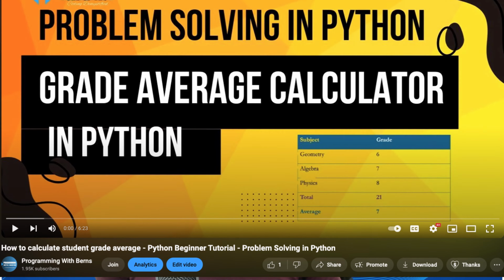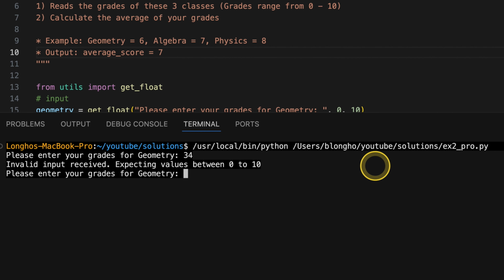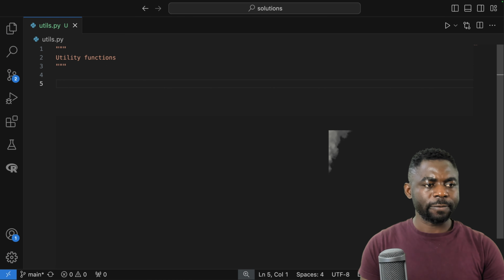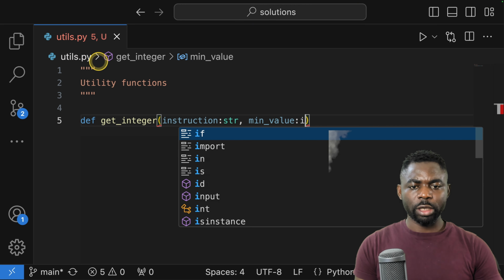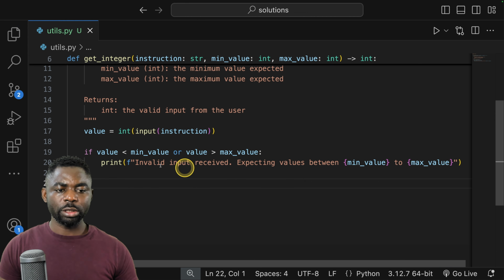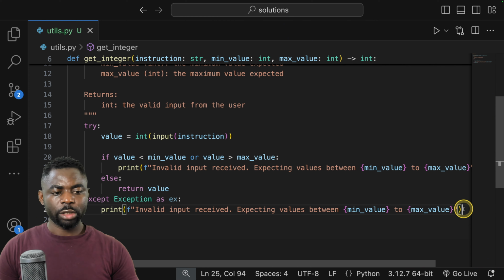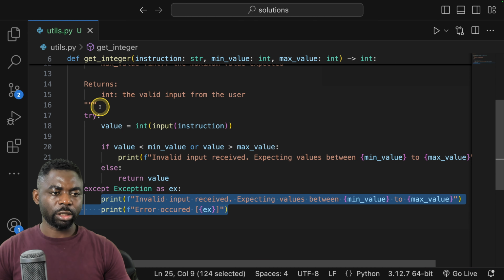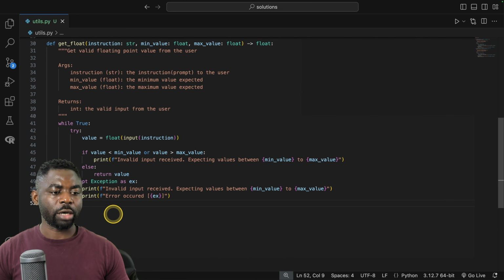How to Get Valid User Input in Python - Function that always returns (gets) a valid input from user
Do you want a reliable way to get user input in Python without errors?

In this video, we’ll build a robust Python function that ensures valid integer input from users, handling common errors gracefully.

Perfect for beginner and intermediate Python programmers, this step-by-step tutorial will improve your code’s reliability and efficiency.

Learn how to handle exceptions and create a reusable utility function that can be applied across multiple exercises.

Whether you're a developer or a coding enthusiast, this video will enhance your input validation skills. Watch now and code smarter!